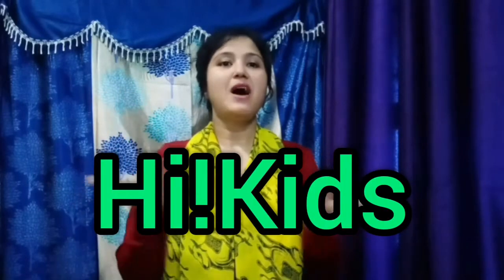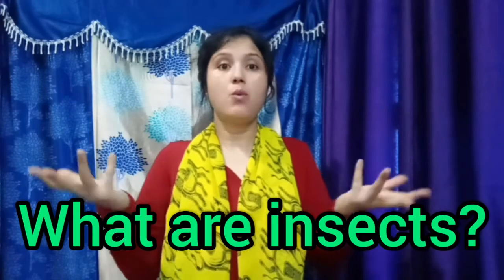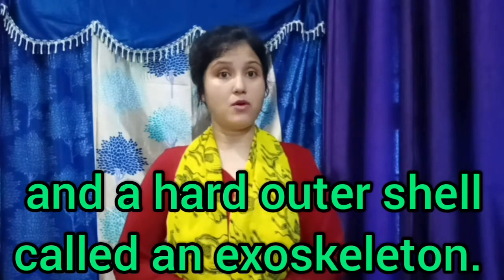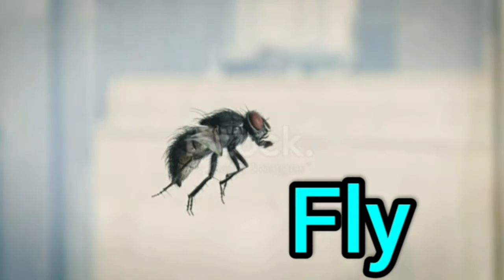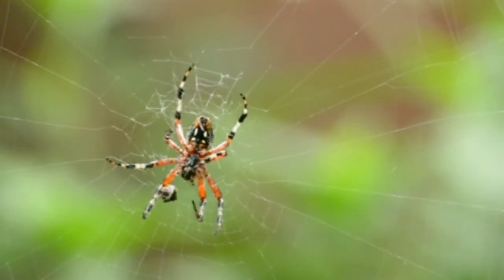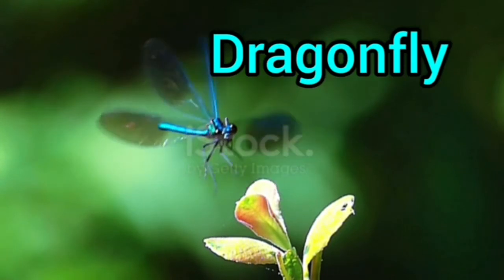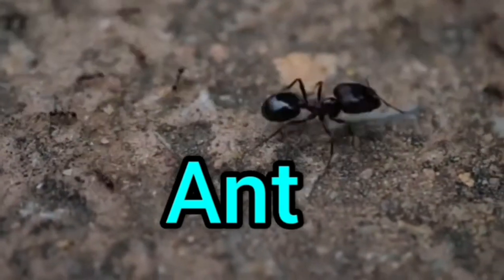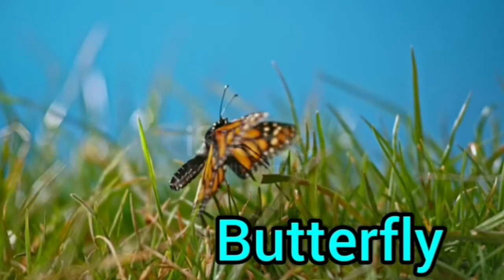Class Ukg, Subject General Awareness Topic Insects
Children will learn different insects name.